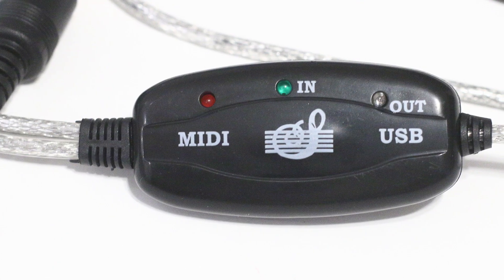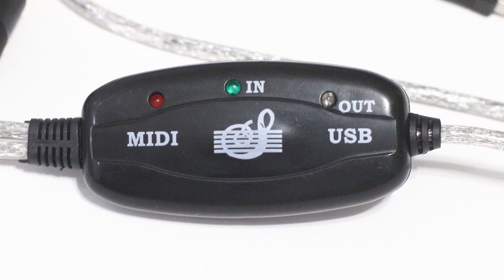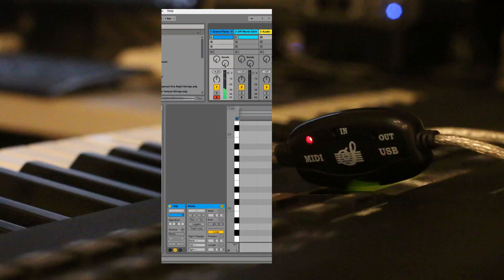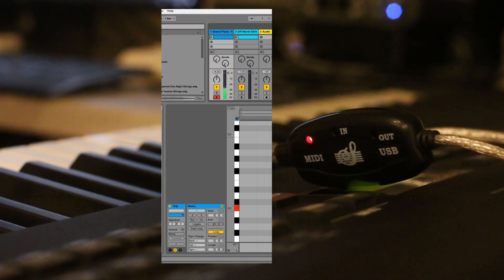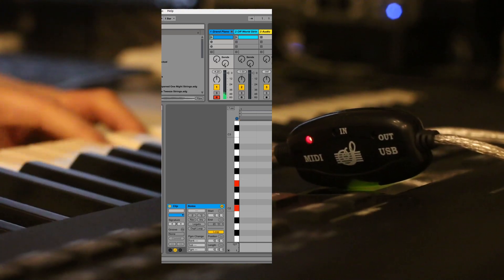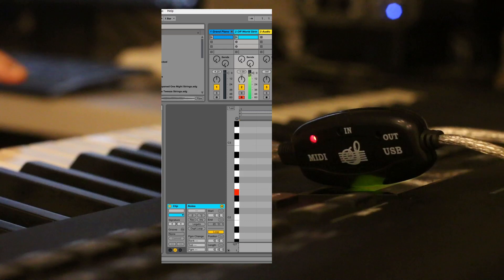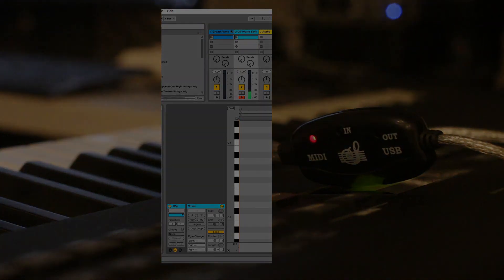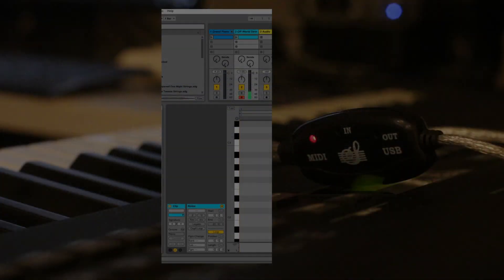USB-to-MIDI adapter from store on eBay, about $5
In this video I outline issues observed using a USB-to-MIDI adapter I purchased from eBay for about $5.

The review at the following link seems to be for an adapter with the same plastic casing. I LoL'ed when seeing it... but please note the review at the following link uses coarse language...